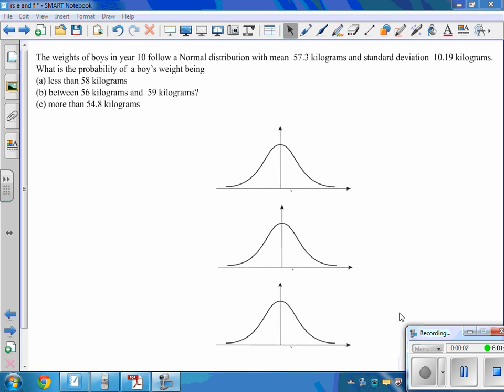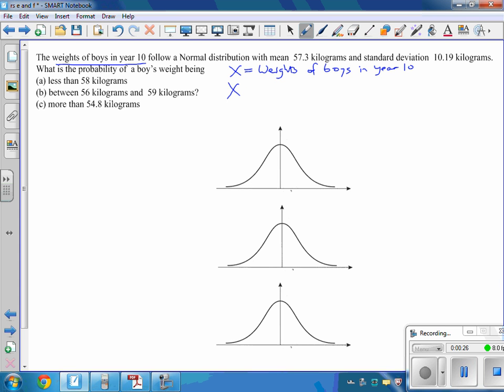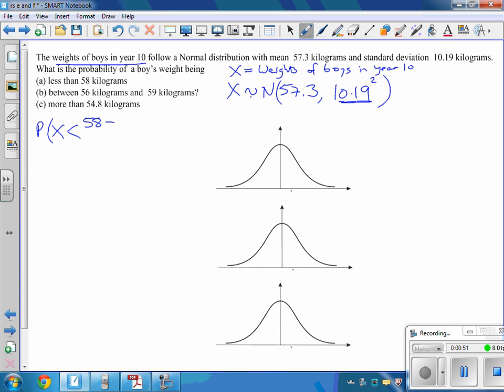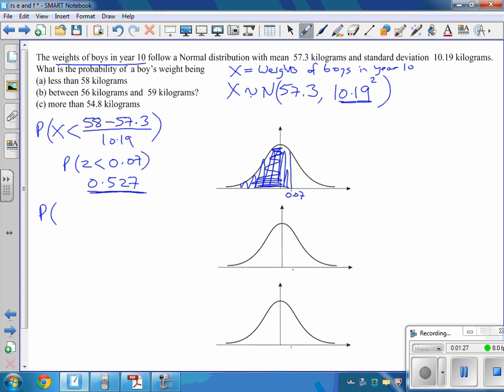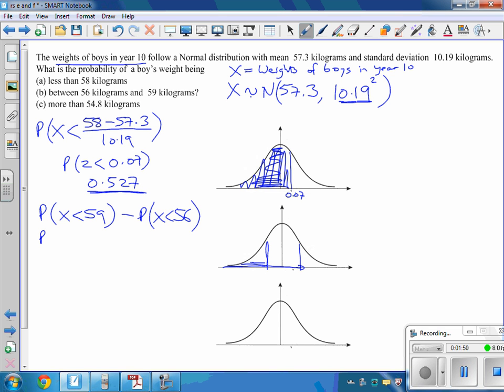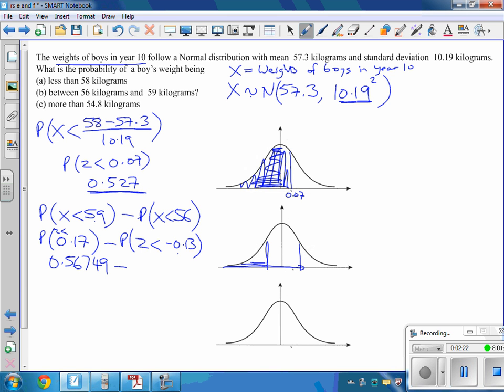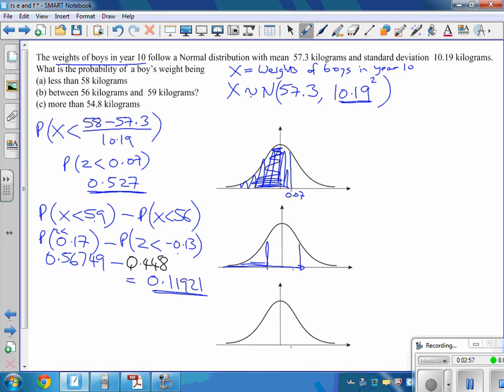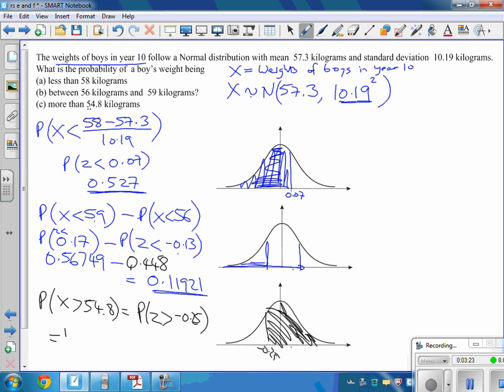S1 Rev F Q1